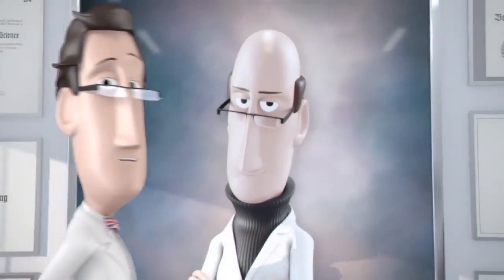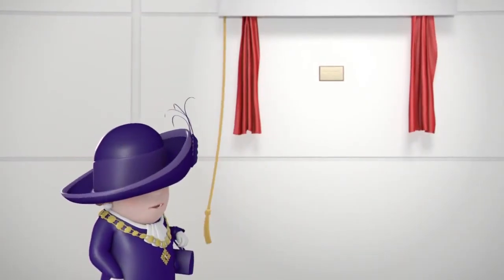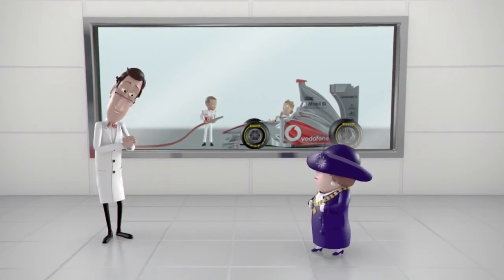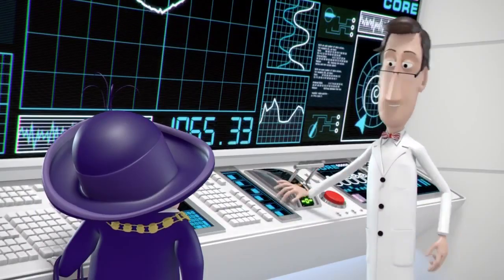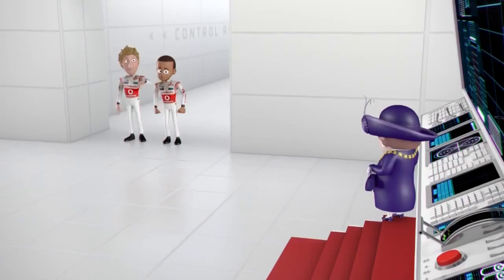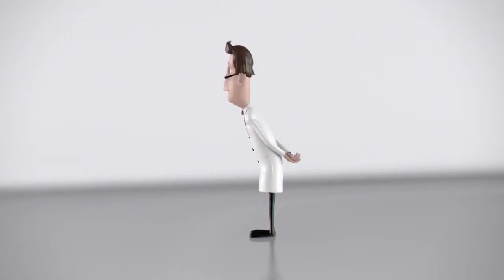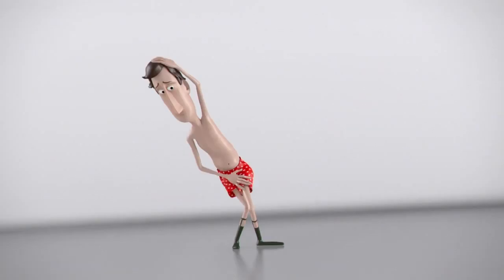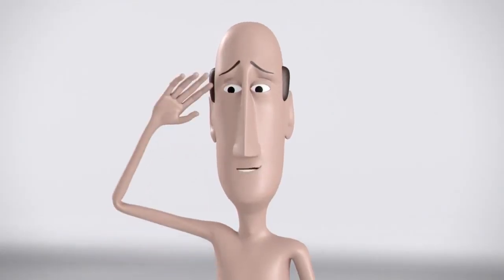McLaren Tooned 6. rész (Magyar felirattal)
A McLaren Mercedes Framestore által gyártott animációjának 6. része magyar felirattal a képernyőn.
This video belongs to Mclaren Mercedes.